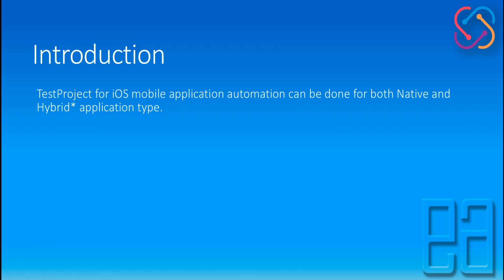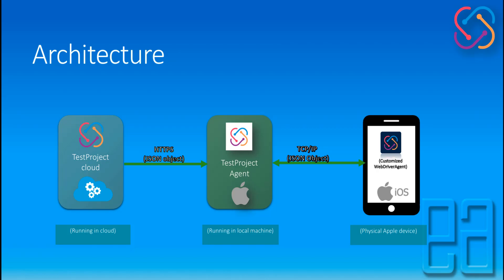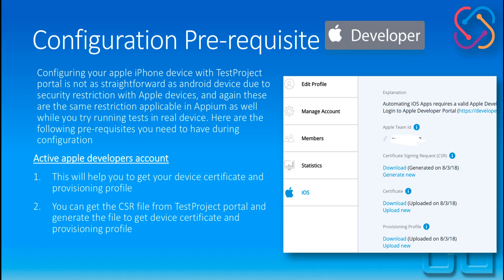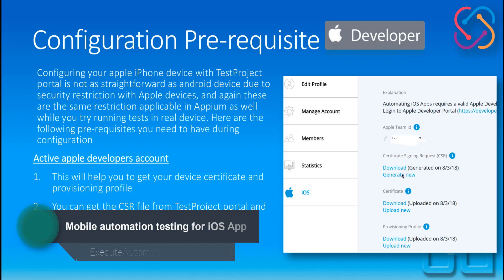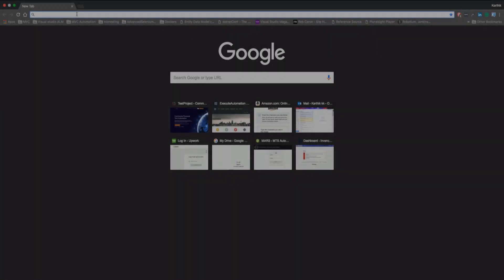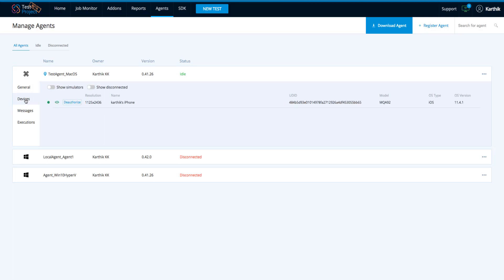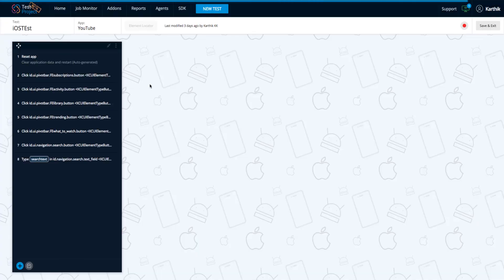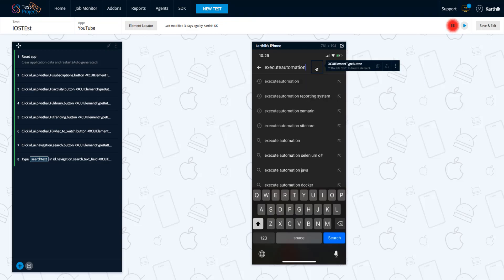Introduction and configuration of iOS mobile app testing with TestProject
In this video, we will discuss an Introduction and configuration of iOS mobile application testing with TestProject and configuring real iOS device with TestProject cloud account.